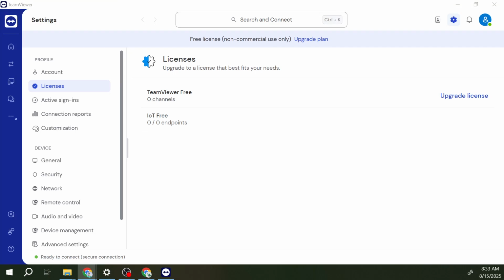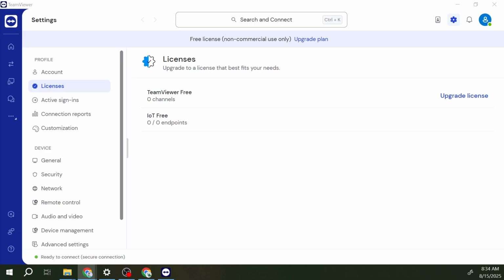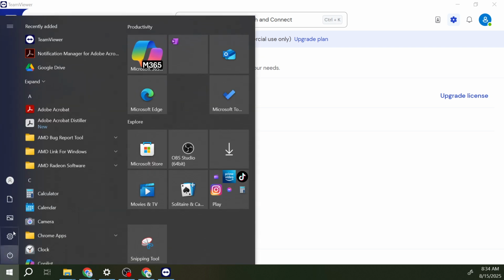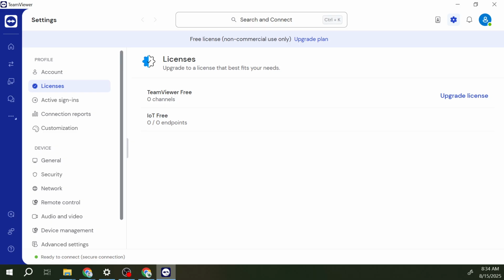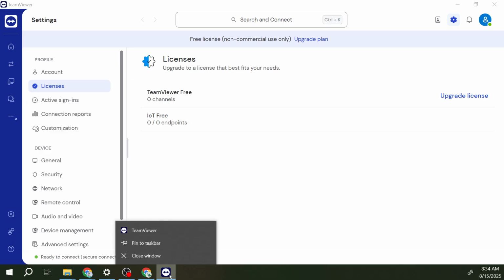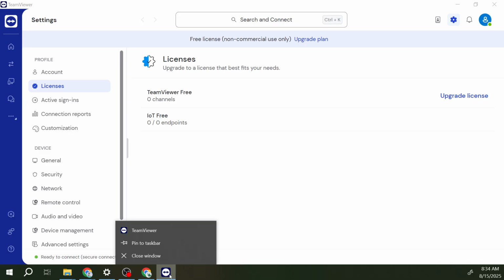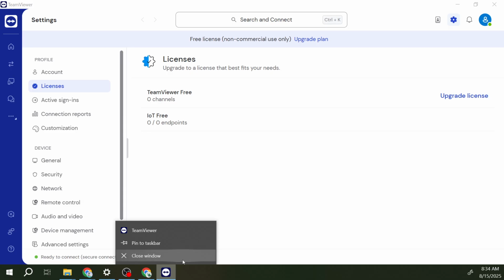How to Close Teamviewer [2026 Full Guide]